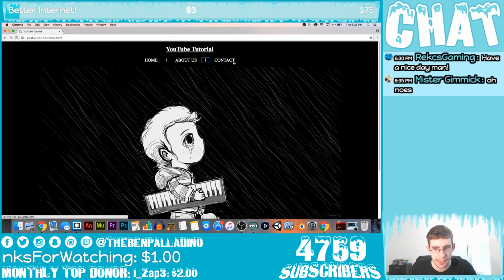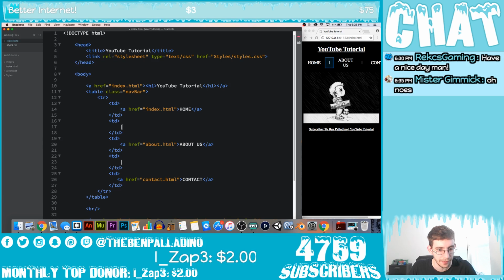Learn Web Programming Live! - The Basics Part 2 - Livestream